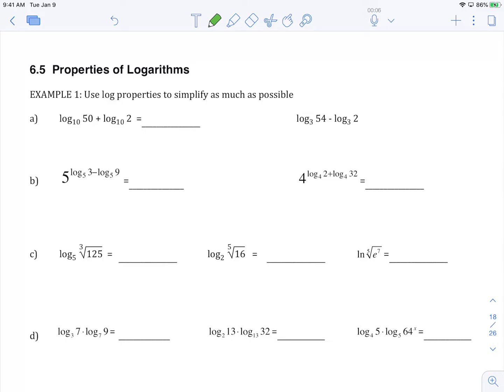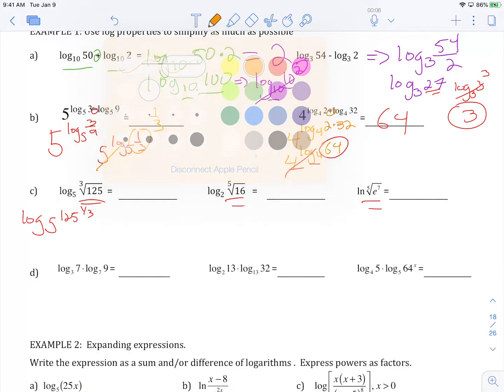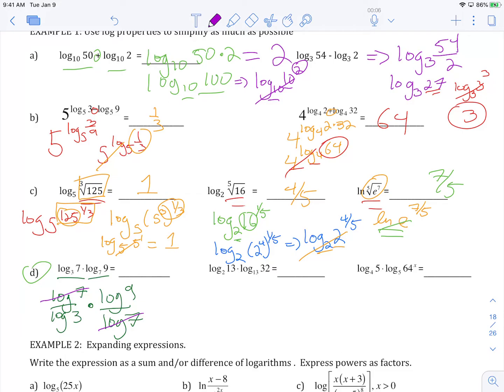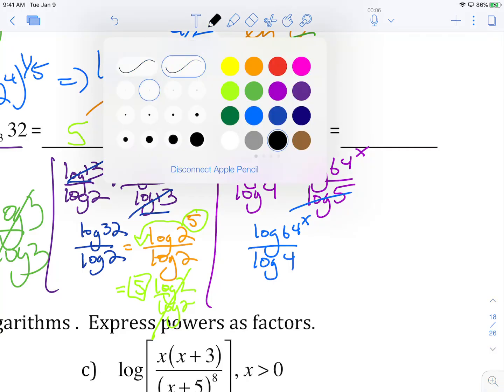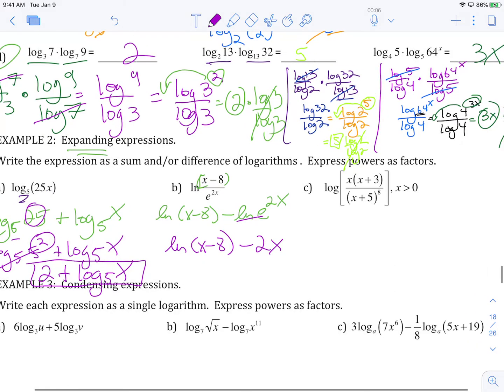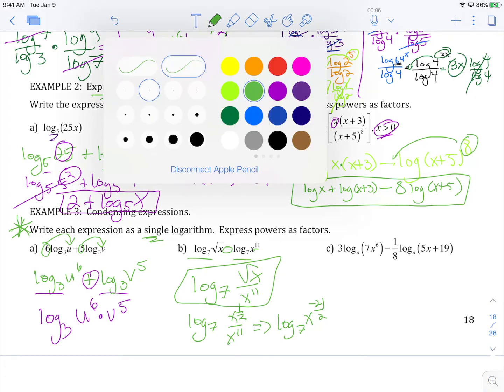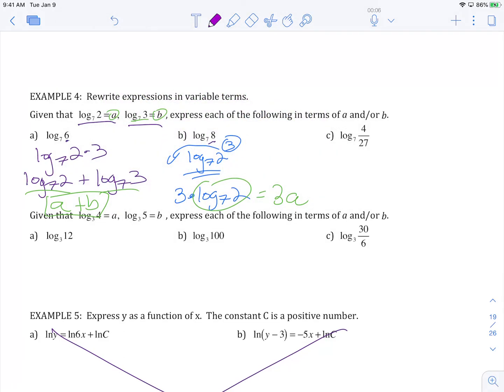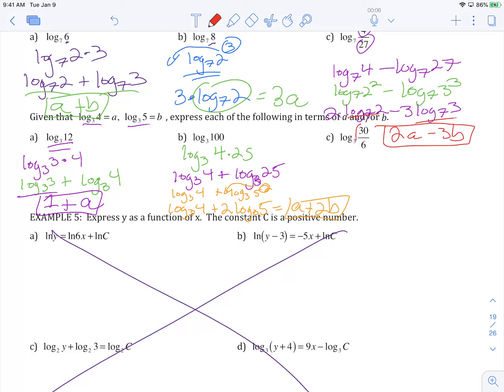CollAlgU5obj6 5notesprt3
College Algebra Unit 5 section 6.5 notes part 3